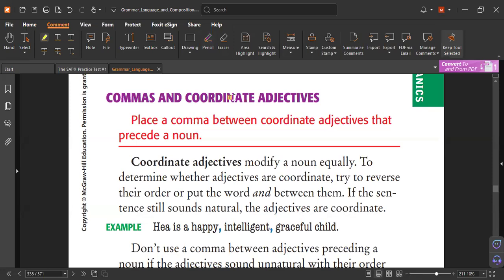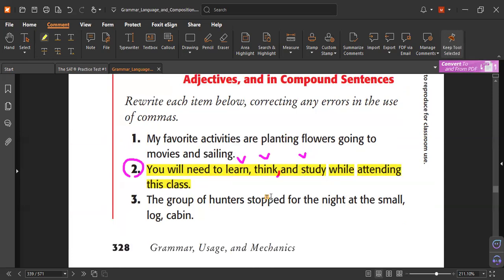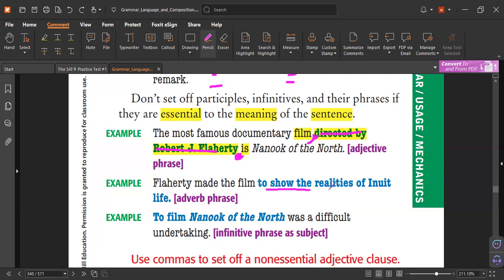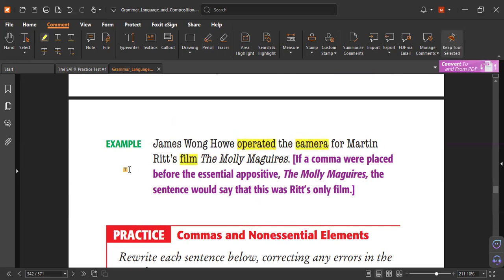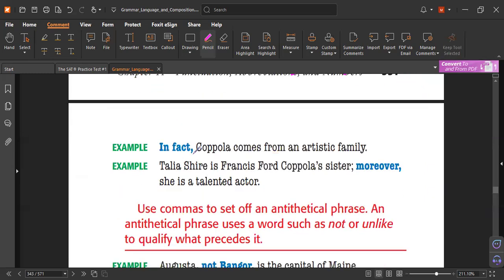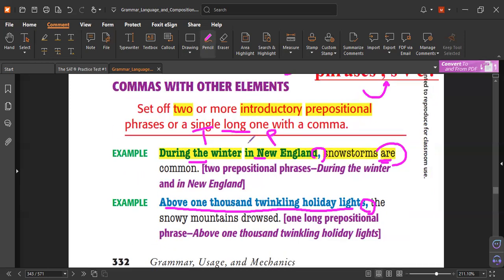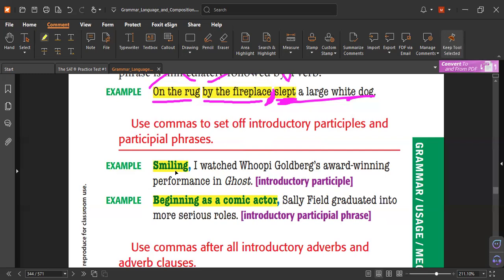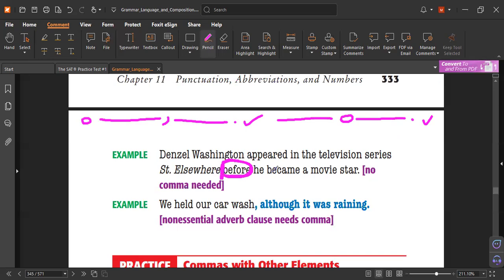Essentials for Tests : SAT ACT AP EST